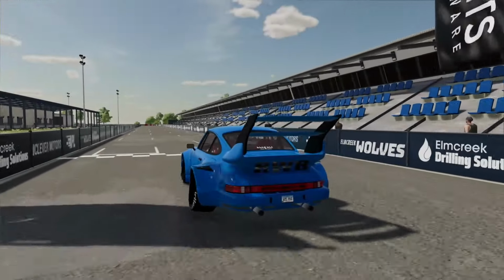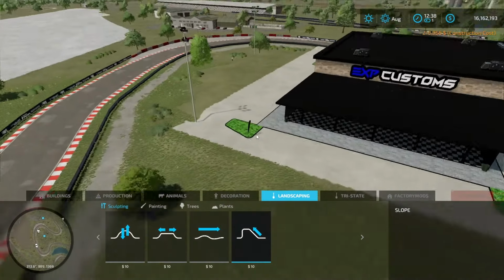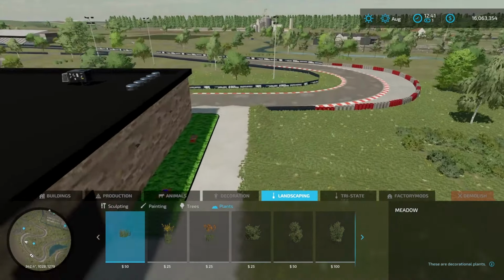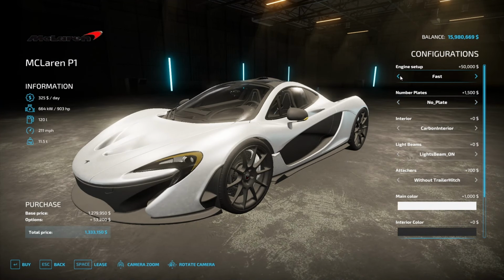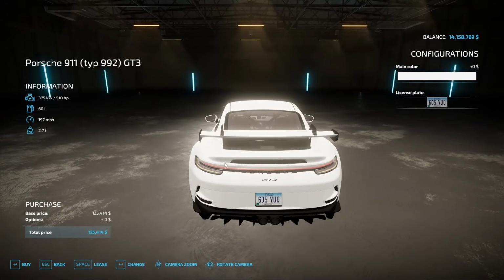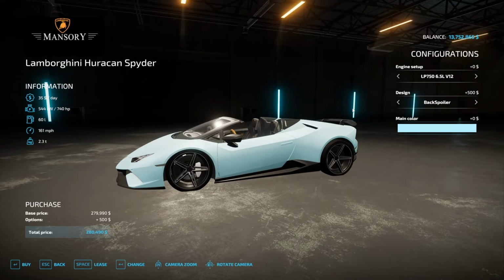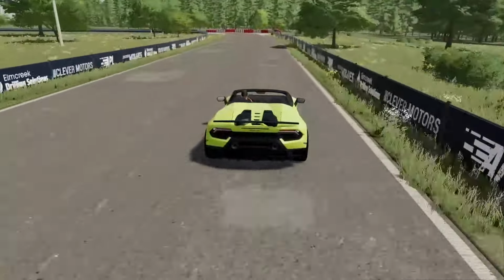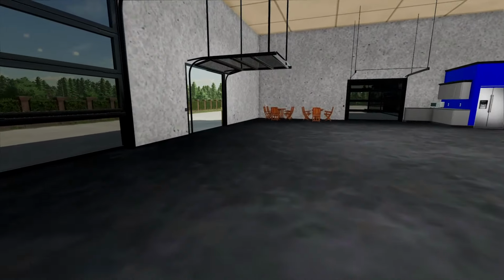BUILDING $22,000,000 RACE TRACK DEALERSHIP! (RICH GUYS RACING) | FS22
Today we are building THE BEST Race Track garage! We purchase some land, then customize some new supercars

Luxury Racetrack Garage supercar fs22 mod